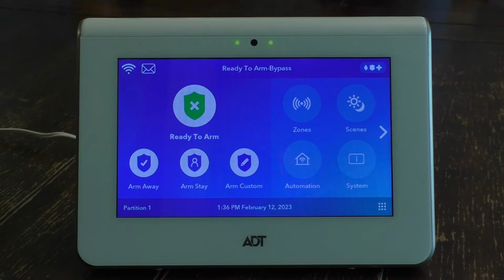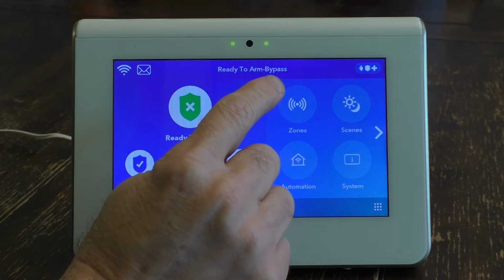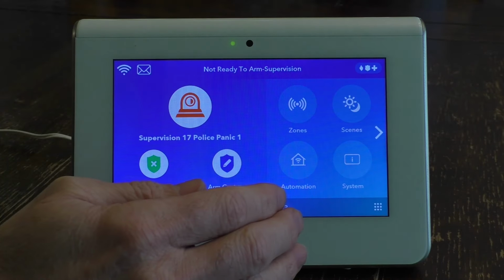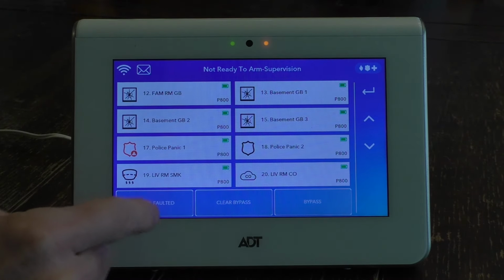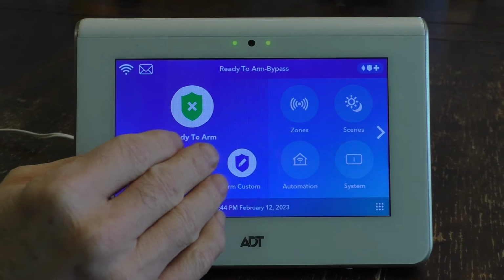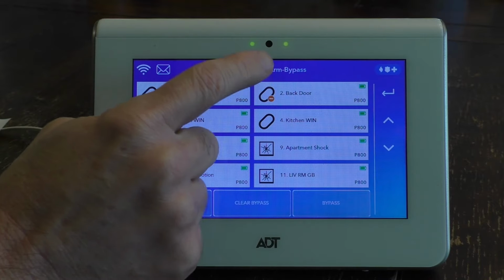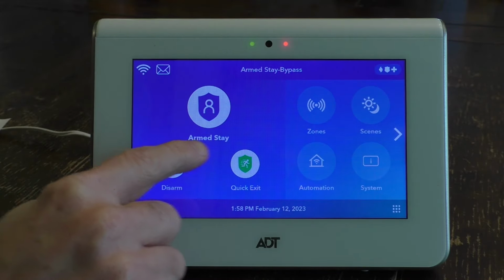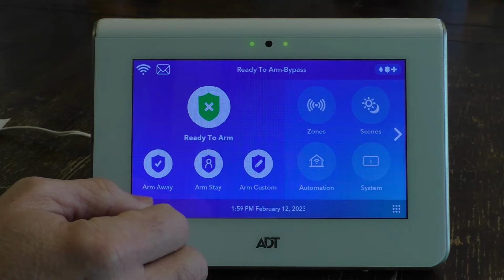How to Bypass an ADT Security Element in your Home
This video will show you how to bypass one or more of your ADT security or safety elements in your home, such as a back door alarm.  This video will also show you how to bypass a faulted (damaged or out of service) element.